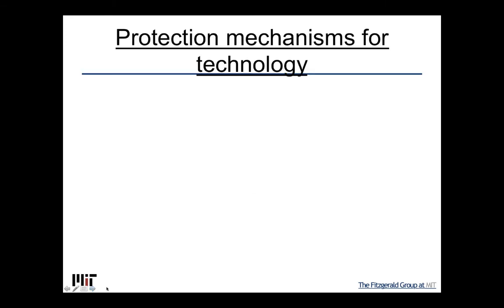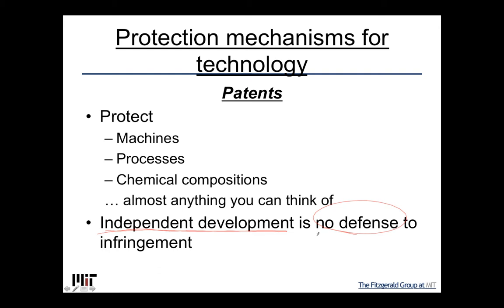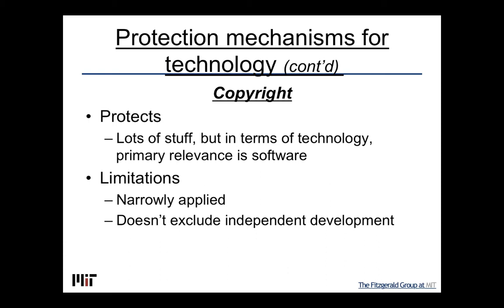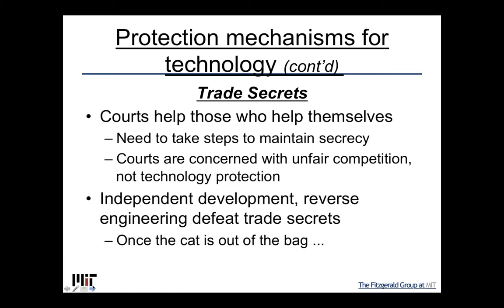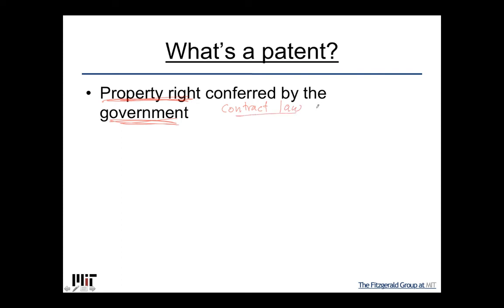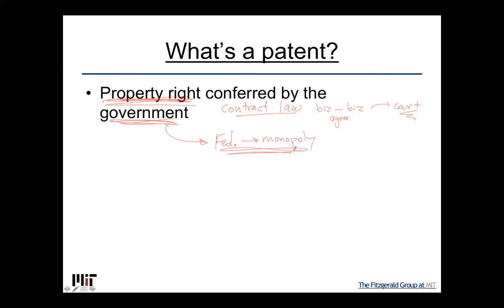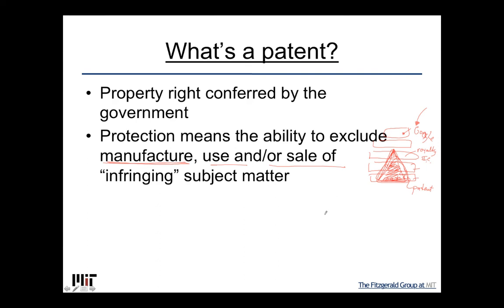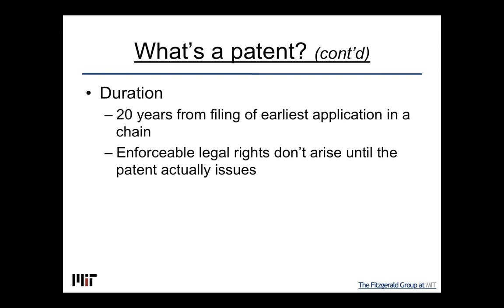Innovation and Commercialization: Lecture 13.1